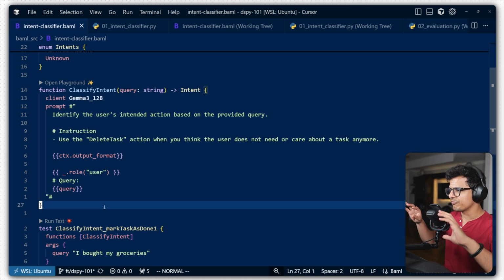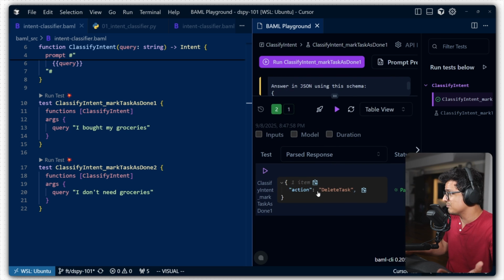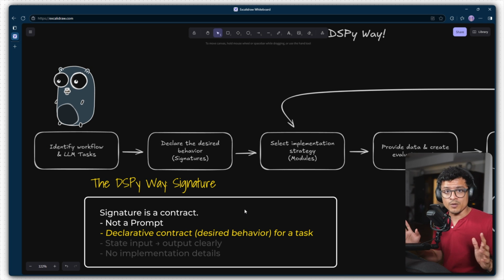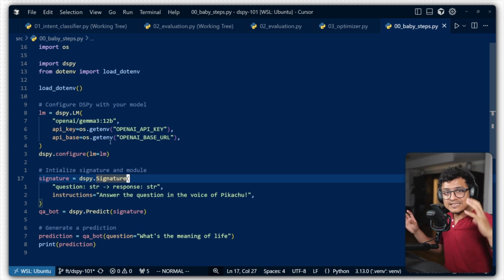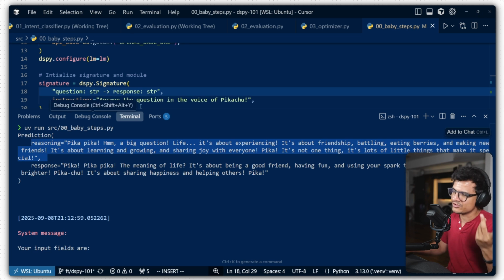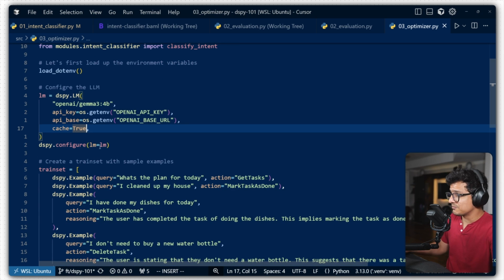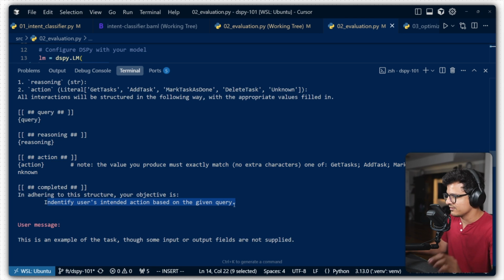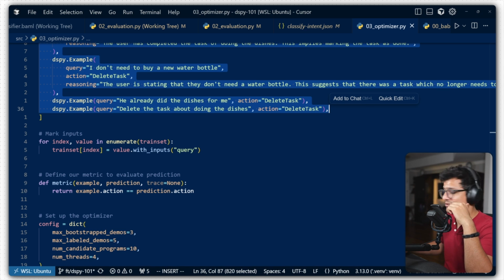Why DSPy Beats Prompt Engineering?!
Is Prompt Engineering really the best way to build robust applications? Well, DSPy is here to challenge that. Let's look at a completely different way of building LLM powered applications.

From the Creator:

Join us to discuss ideas, projects and get started with your journey to AI Mastery.

Here's the Agenda:
1️⃣ Perils of prompt engineering: We'll expose why manual prompt engineering is a negative return on investment and the #1 reason your AI projects feel so brittle.
2️⃣  Discover the paradigm shift: treating prompt generation as a machine learning problem and why you should be programming the system, not hand-crafting the instructions.
3️⃣ DSPy Tutorial: Explore an end-to-end tutorial of building a DSPy module, optimizing it and seeing the accuracy gains in real-time.

Chapters:
00:00 - Introduction
00:34 - Perils of Prompt Engineering
05:43 - Prompting is not Engineering
07:20 - The Loop of Pain
09:16 - The DSPy Way!
14:23 - DSPy in Action!
19:22 - Rewriting in DSPy
23:23 - Optimizing with DSPy
29:33 - What makes DSPy so Awesome?
32:52 - Addressing concerns with DSPy